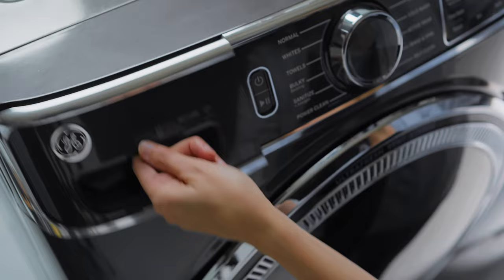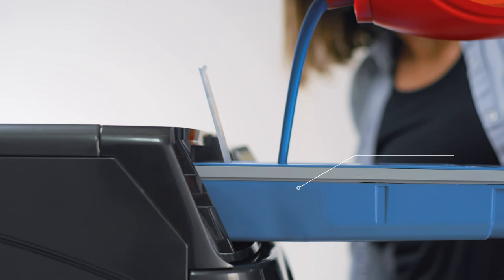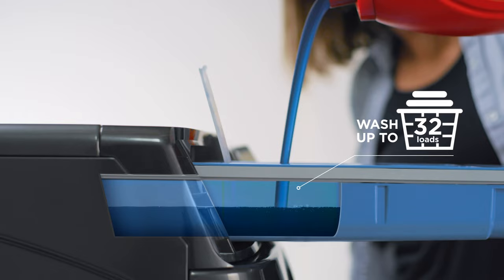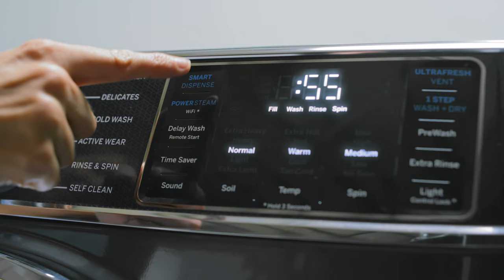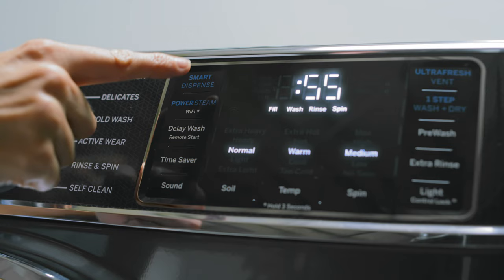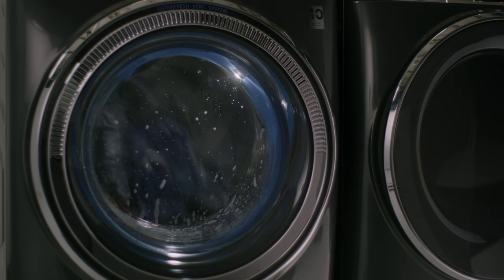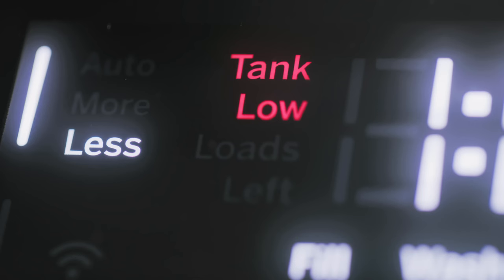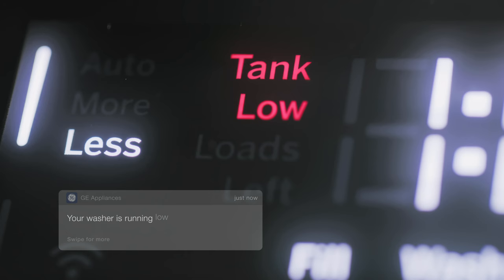GE Appliances UltraFresh Front Load Washer - SmartDispense™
This frontload washer can hold a full 50 oz bottle of detergent (~32 loads of laundry) and automatically dispenses detergent based on load weight and material to save on time and detergent.